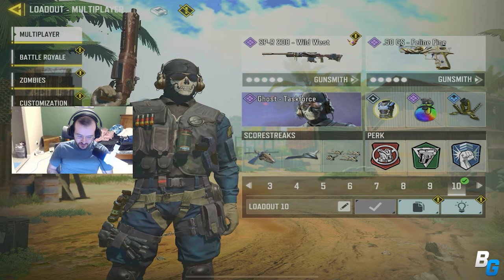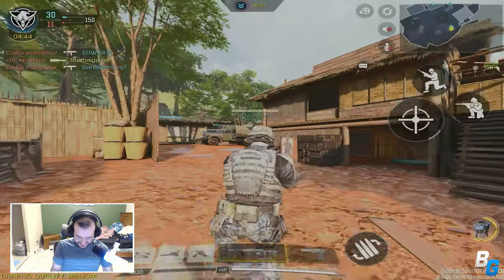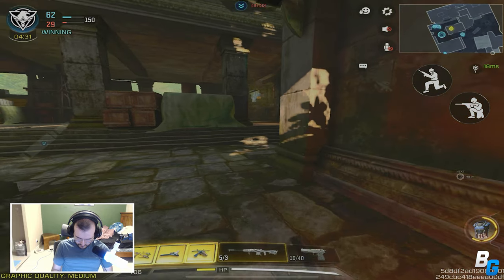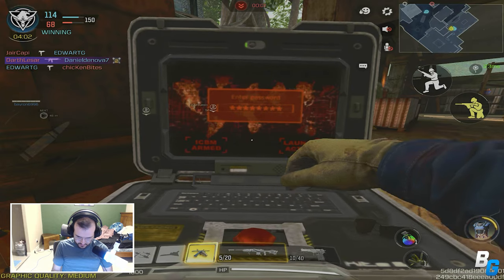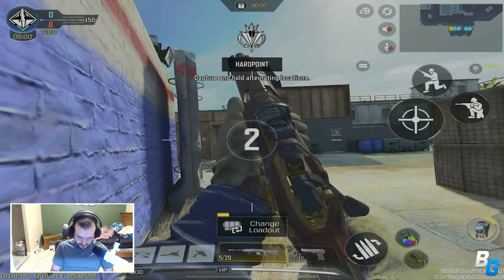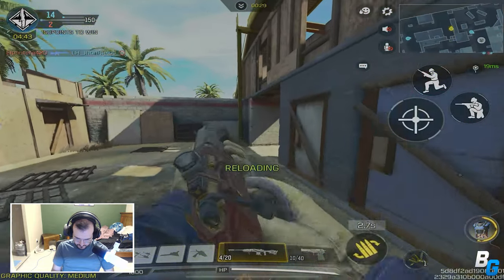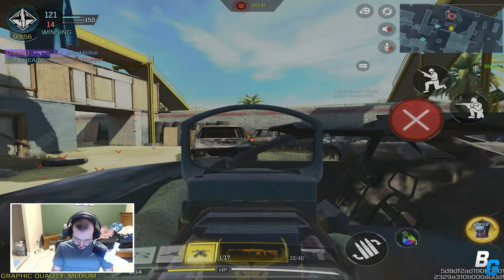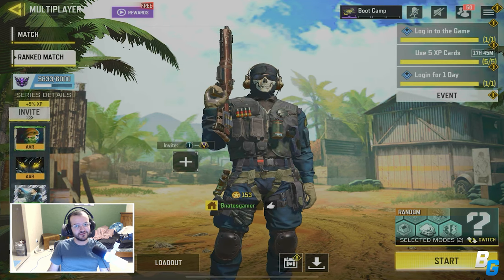Trying out the SPR with the NEW FOV! (RANKED NUKE)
THE SPR IS STILL INSANE. AHHHHHHHHHHHHH